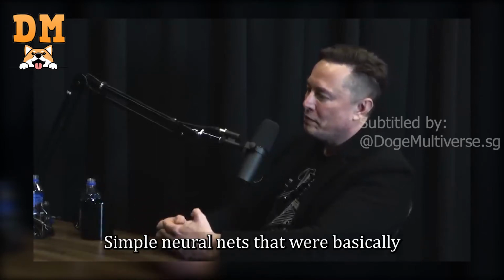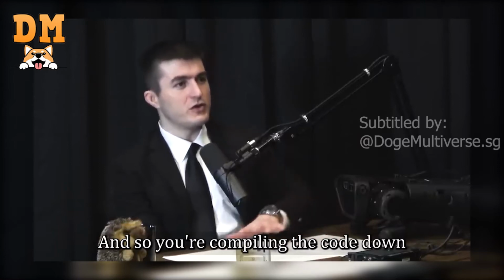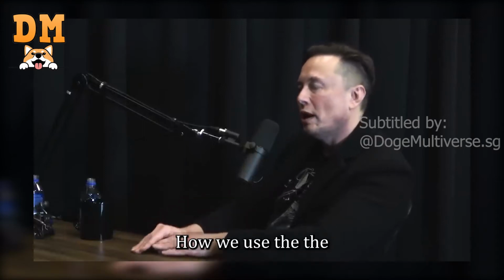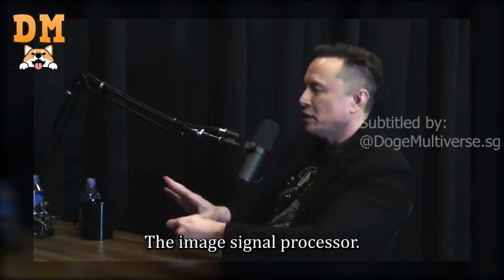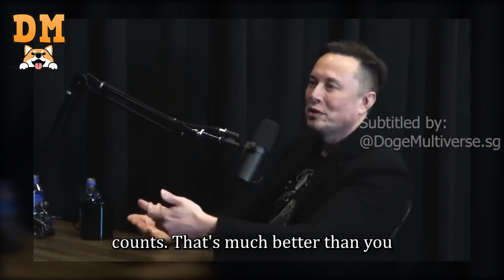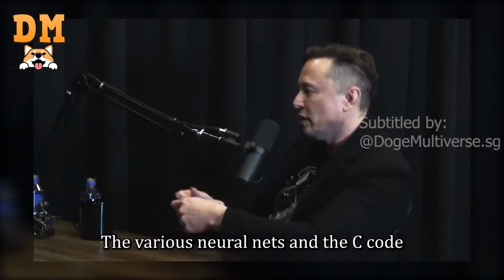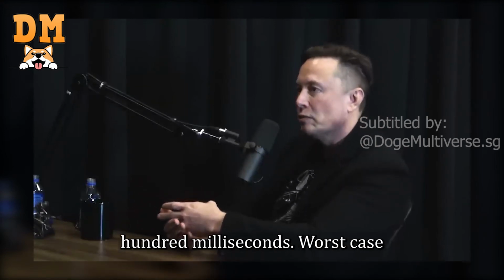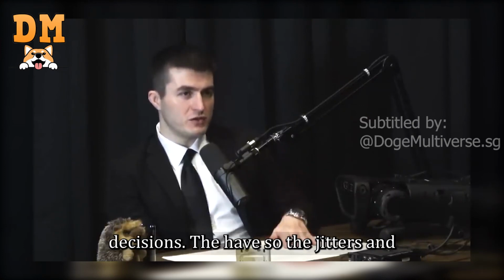We Wrote our own C Compiler for SPEED. ELON MUSK Interview 2021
Stock Trading App (Free stocks on sign up)
Coinbase Wallet App (Free Bitcoin on sign up)
Crypto Wallet App (Crypto.com) (Free $25 reward)

Top interviews of Best CEOs of the world. Celebrity, influencers and motivations. Tesla Microsoft Amazon Uber